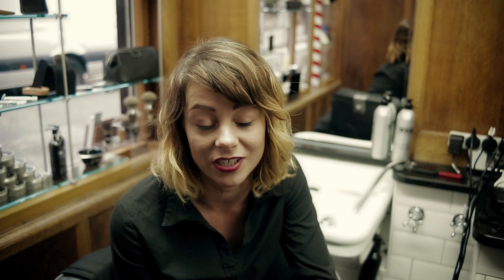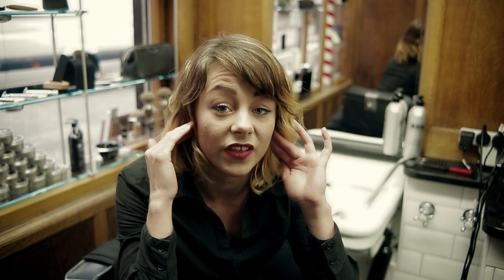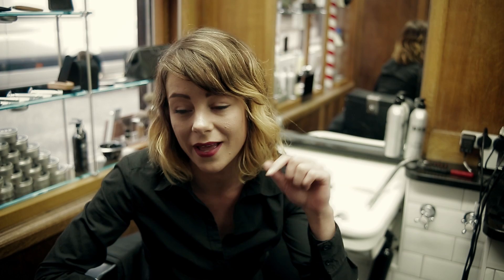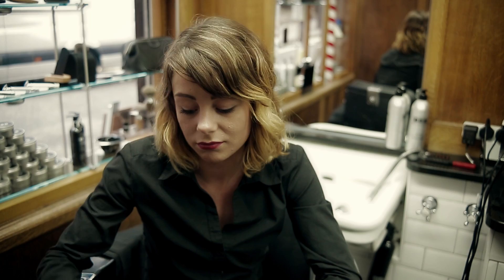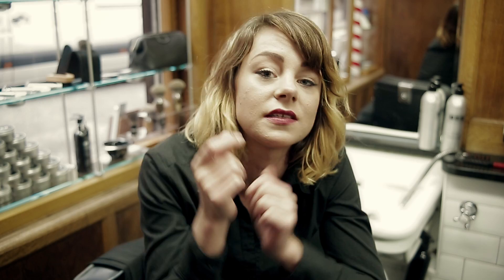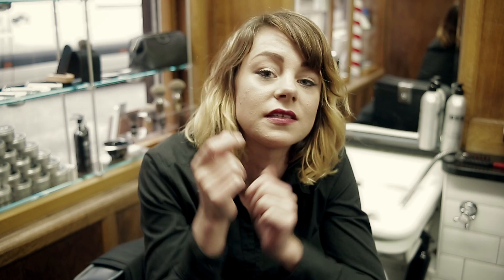How to style your hair like Ian Brown from the Stone Roses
Iconic British band, The Stone Roses and lead singer Ian Brown. Style like a rock legend! See Ian Brown in Made In Stone documentary by Shane Meadows. Pall Mall Barbers's video tips on this mod look, how to dry it, style it and what products to use. We'd recommend Pall Mall Barbers's Pliable Clay.  In this video Amanda refers to Matt Mudd but we're redesigned it and relaunched it now as Pliable Clay.  or in our barbers shops in London.

We've got a full range of men's hair styling products on our website, so have a look to see what else is available and if you'd like to know how to use any of them, watch the videos or drop us a comment below.